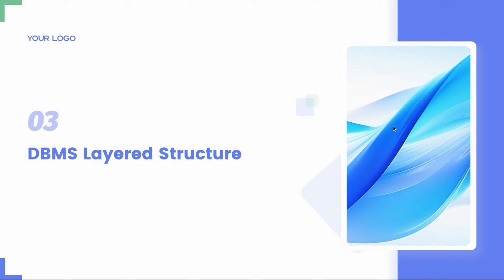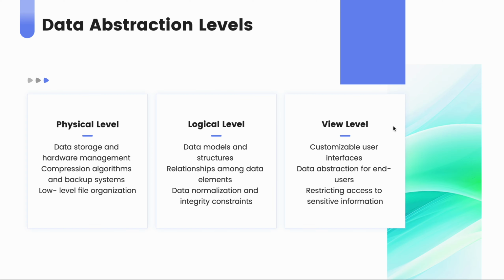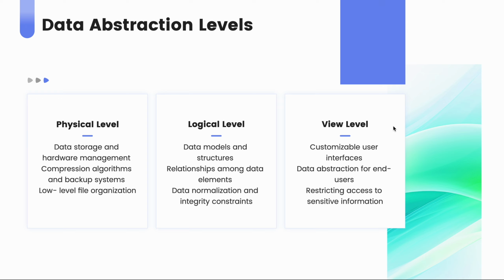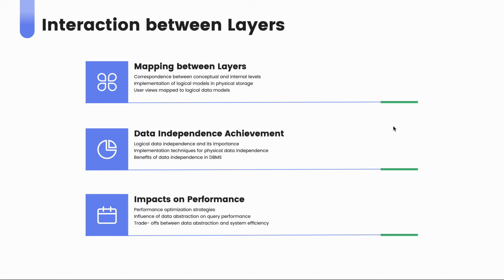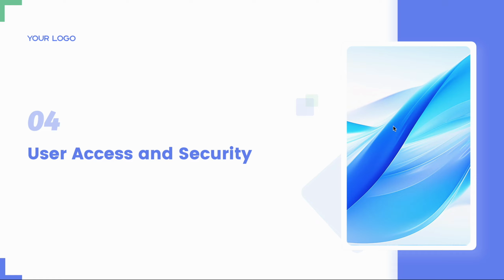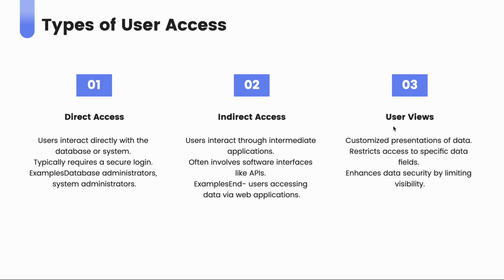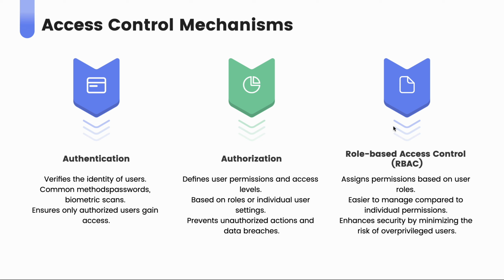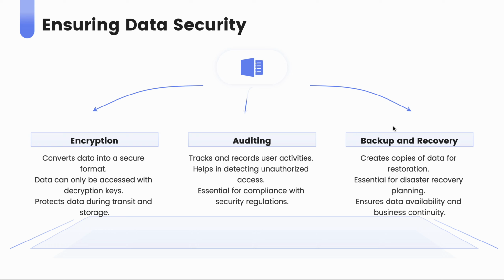Introduction to DBMS l part 2 l database management system l engineering l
In this video, we provide a comprehensive introduction to Database Management Systems (DBMS), perfect for engineering students in Semester 5. Learn the basics of managing data efficiently and effectively in real-world applications. Topics include:
 • What is a DBMS? Understanding the need for databases.
 • Key Components: Data, database, and DBMS architecture.
 • Types of Databases: Hierarchical, relational, and NoSQL databases.
 • Database Models: Overview of relational models and schemas.
 • Advantages of DBMS: Over traditional file systems.

This session is designed with clear explanations and examples to help you build a strong foundation in DBMS concepts. Ideal for beginners and those revising for exams!